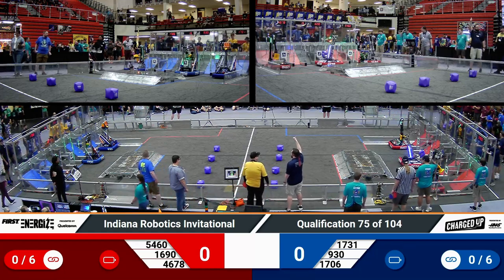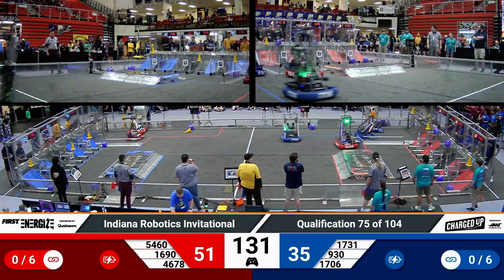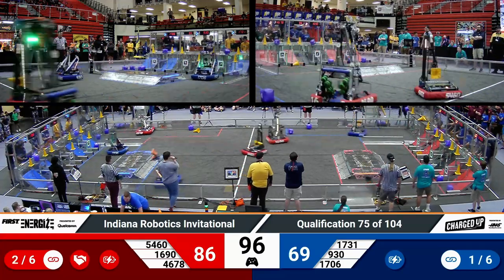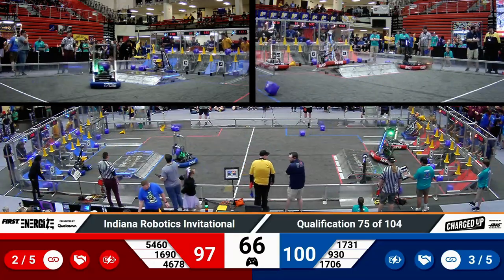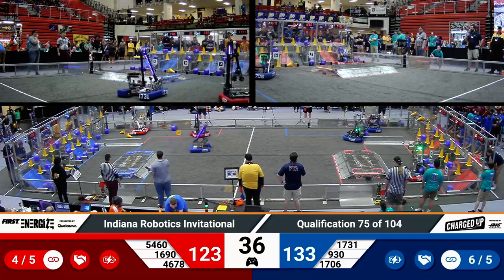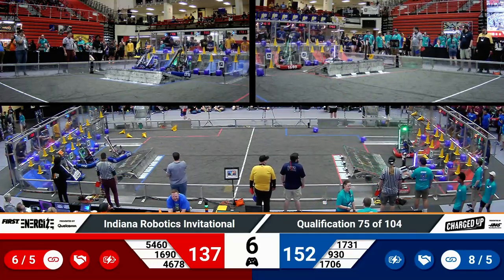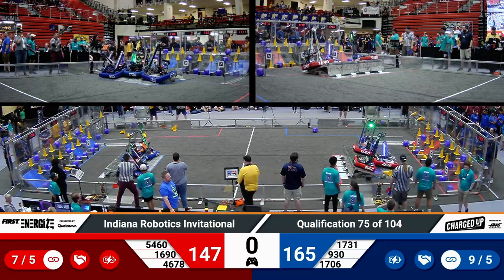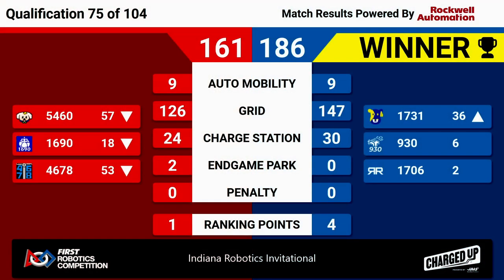2023 IRI Quals 75